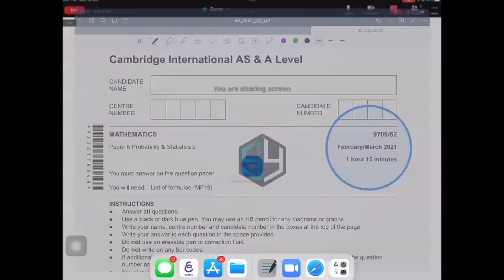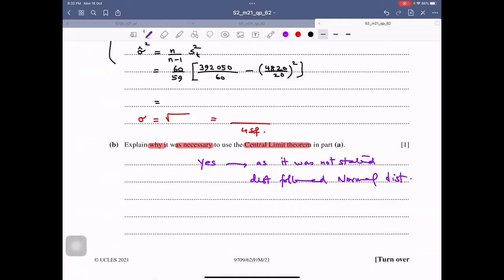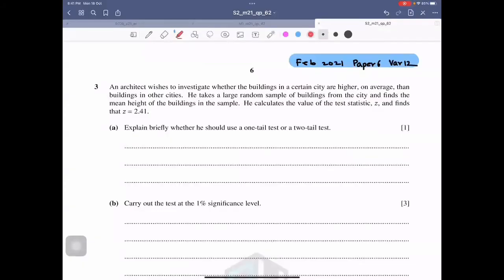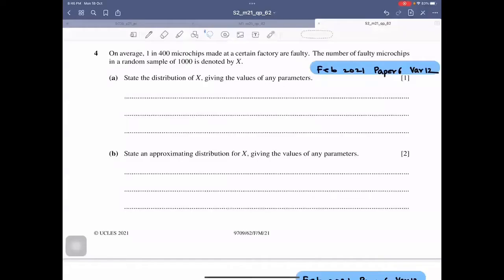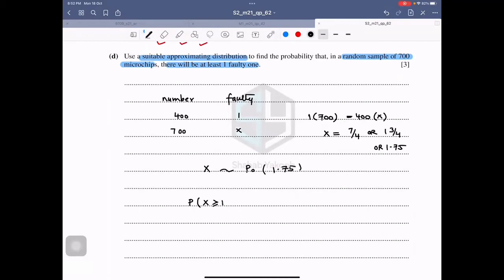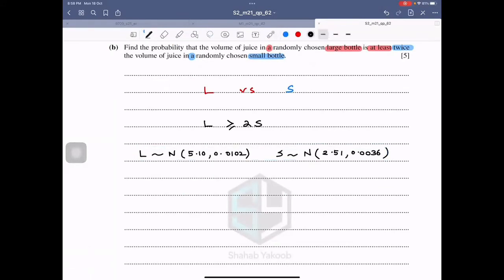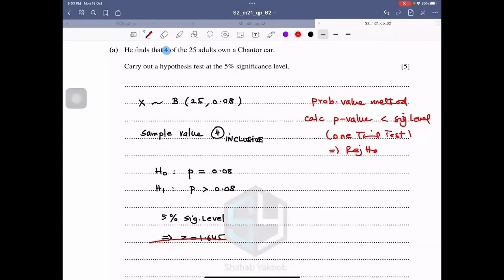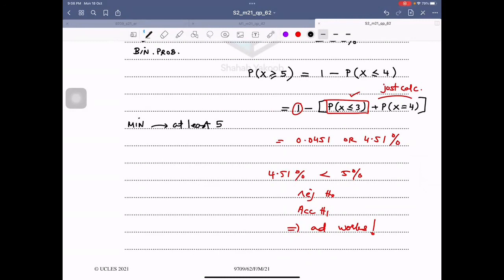Guided Solution | Probability & Statistics 2 (S2) | A-level Mathematics | 9709/62/F/M/21